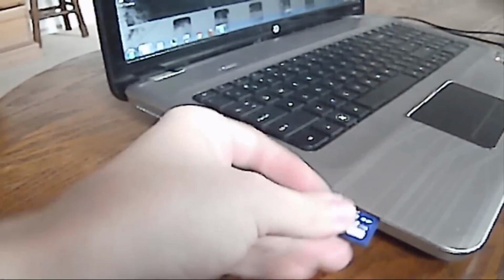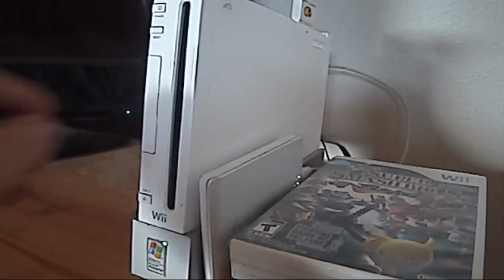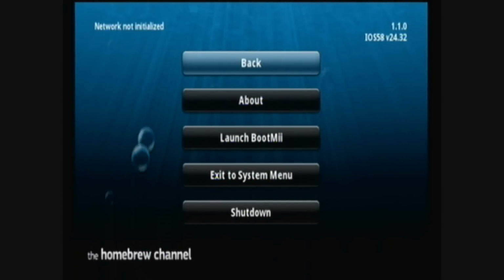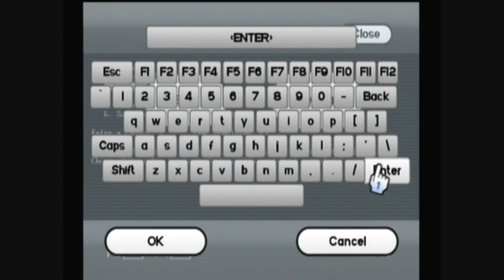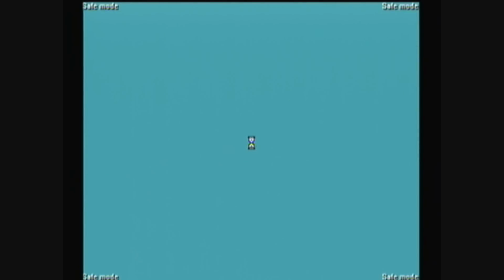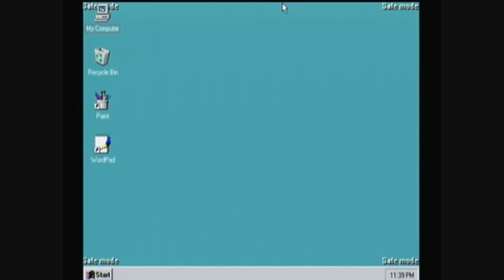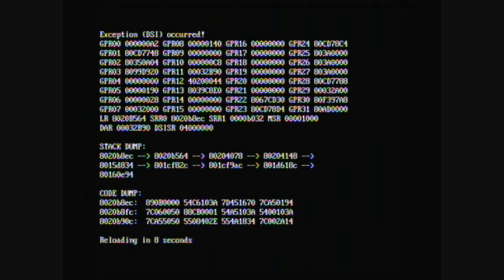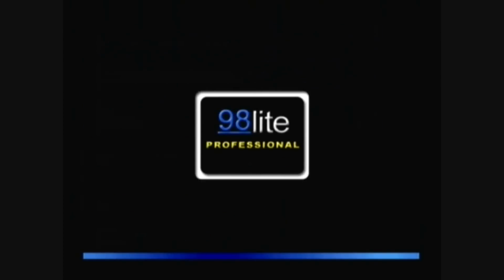HMN - Windows 98 on Wii (DOSBox Wii)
Re-uploaded: Originally uploaded in 2012.

Get paid to share your links on the Internet! ‪#‎Adfly‬

Please do not use ad blockers. HackingModdingNerd is supported by ad revenue.